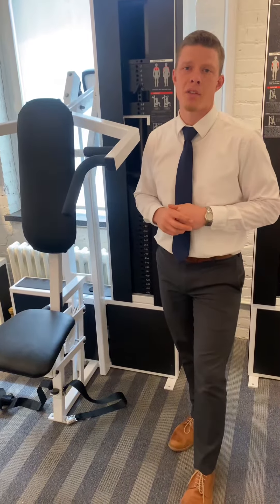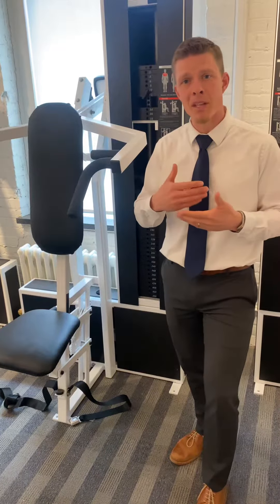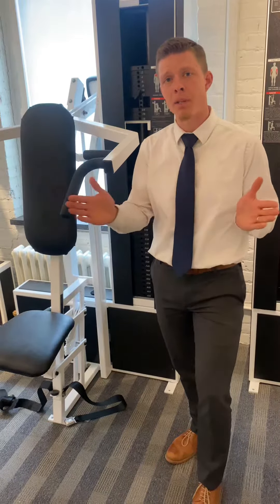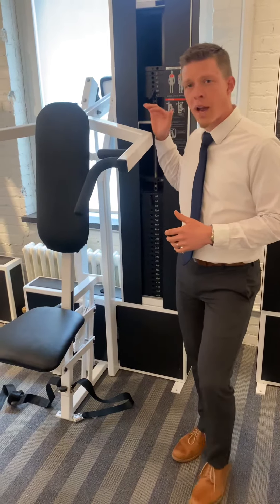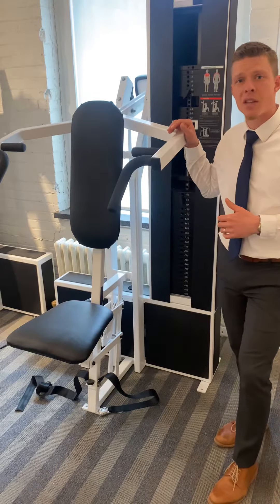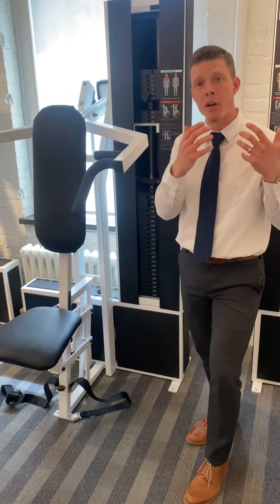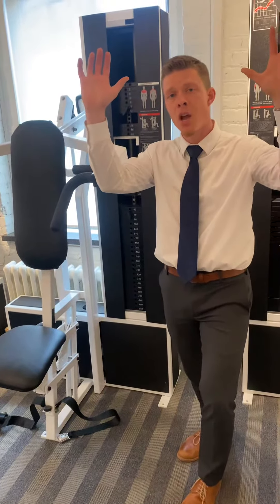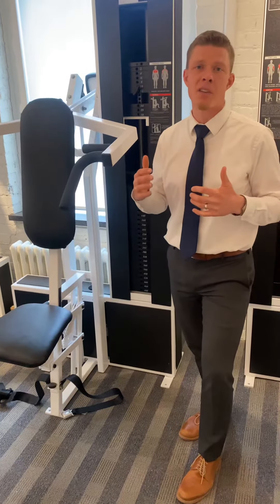Med-X Overhead Press Exercise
The Med-X Overhead Press Machine is used in our BIG 5 exercises sequence!
Check out why this exercise is necessary to include in your workout routine! Keep following our videos to discover tips for how to do this exercise even more effectively - stimulating growth in the muscles you're trying to target and see muscular growth.